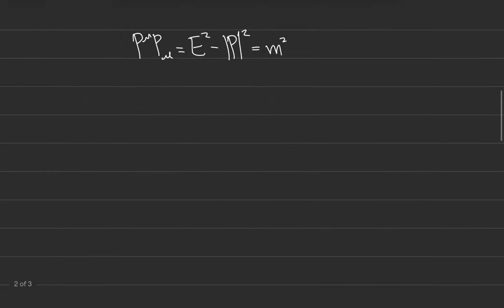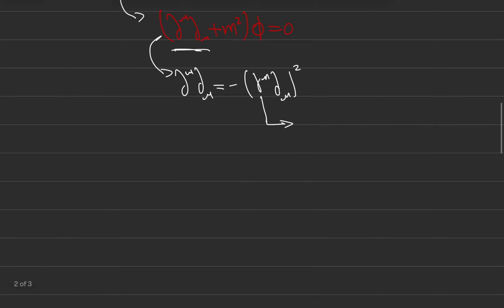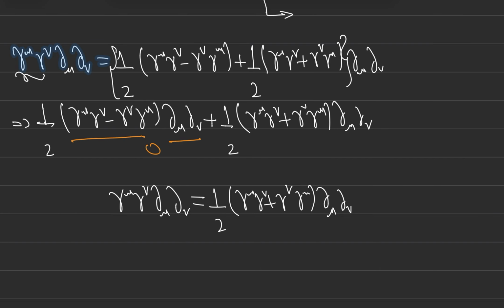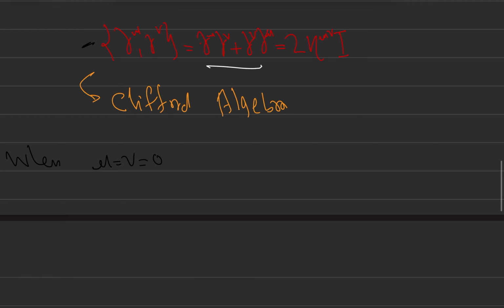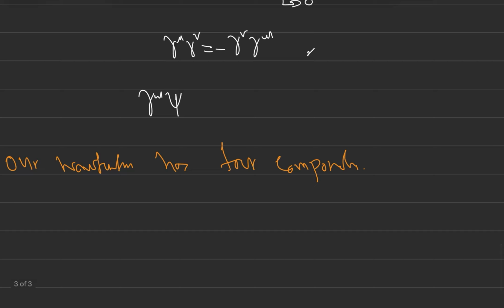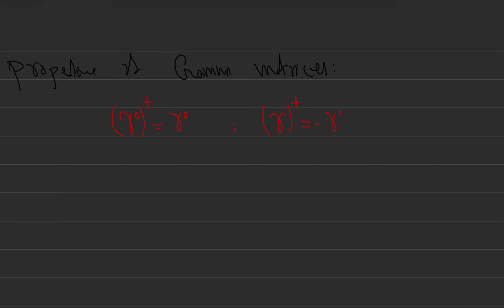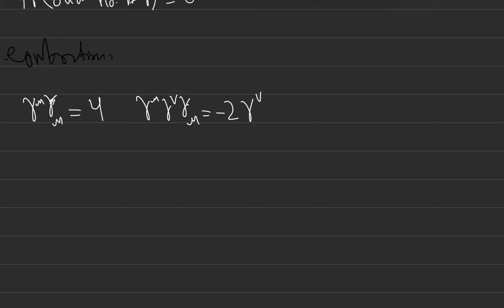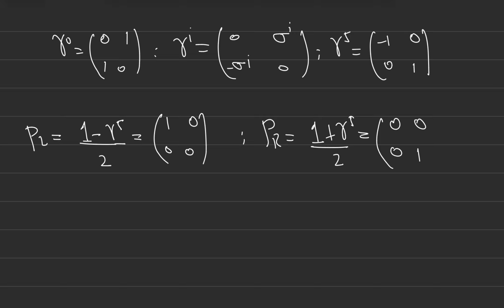Dirac Equation and Clifford Algebra